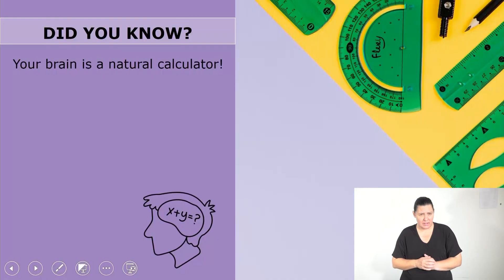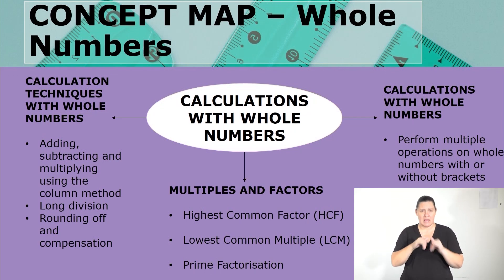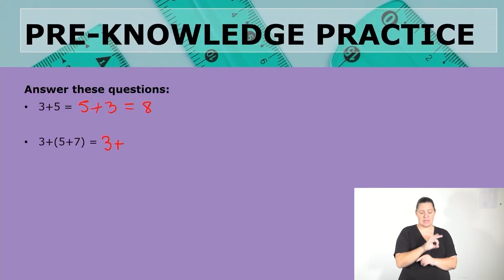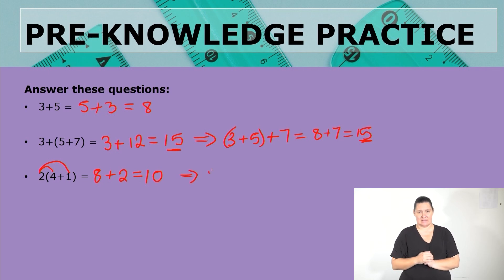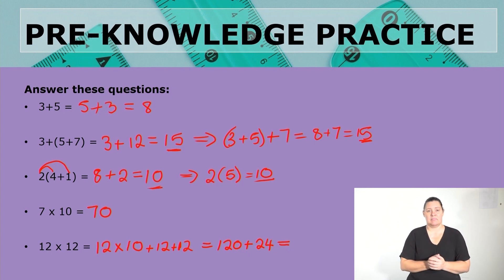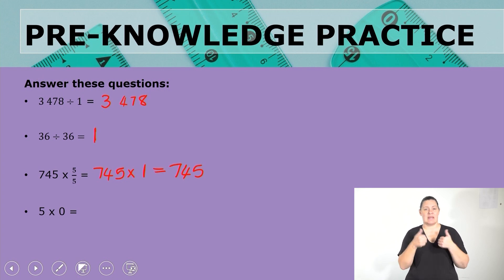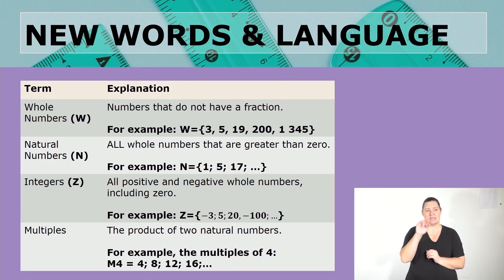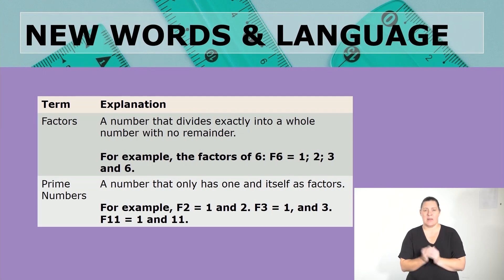Maths Grade 9 Whole Numbers Video 1 Seg 1